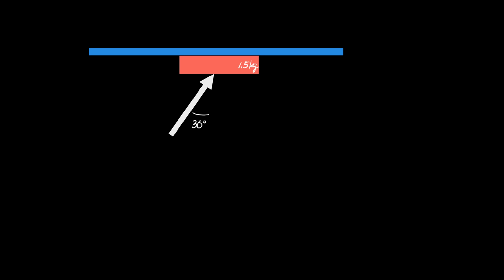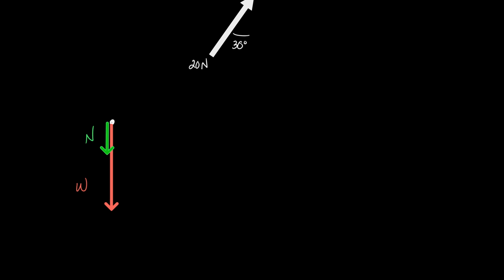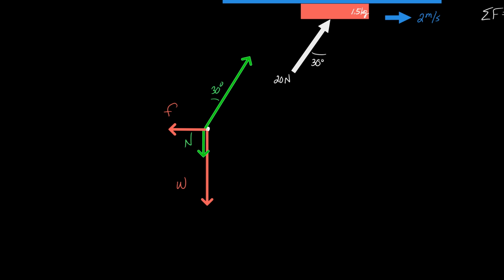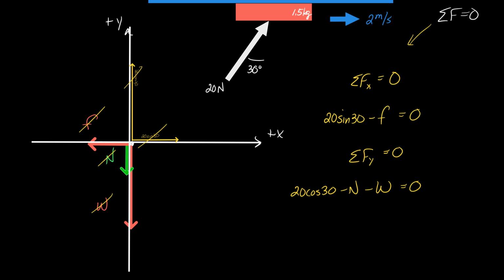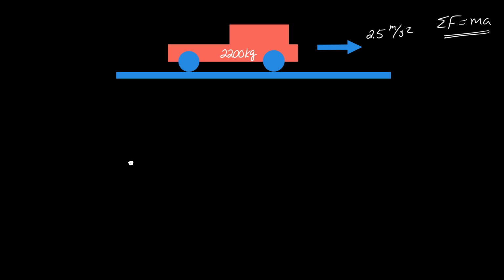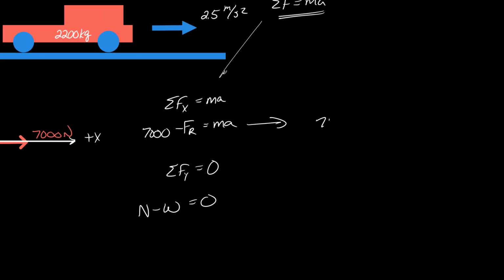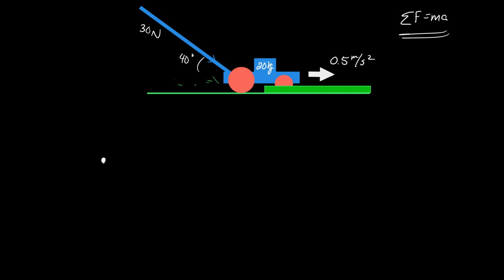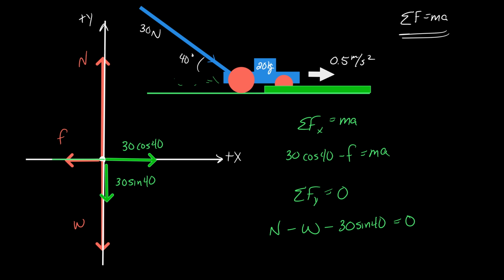Force concept model problems 6th